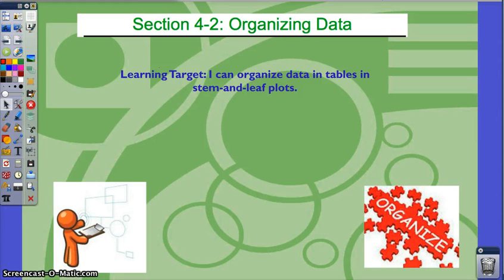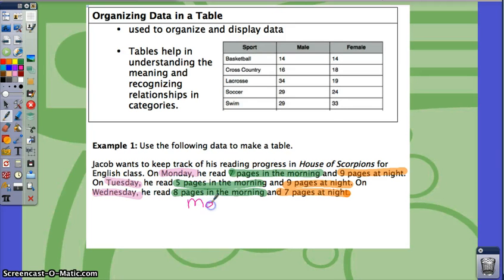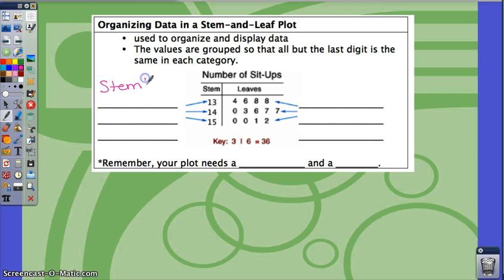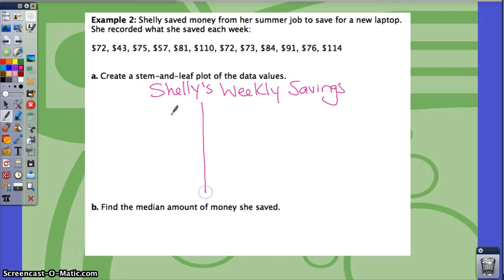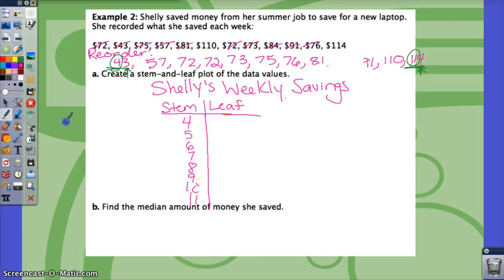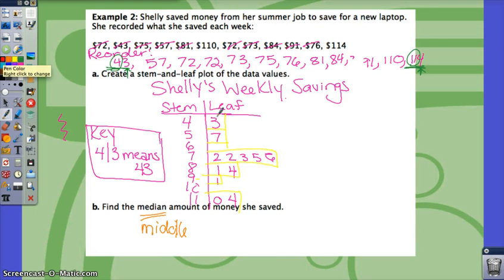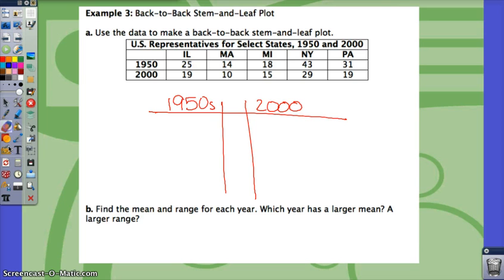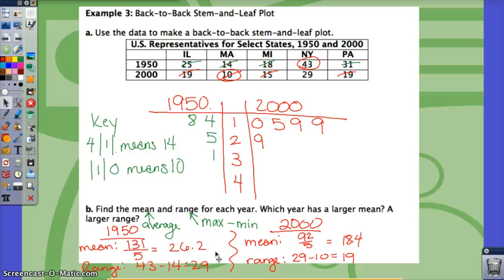PAE 4-2 StemPlots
Pre-Algebra Enrichment 4-2 Tables and Stem-and-Leaf Plots